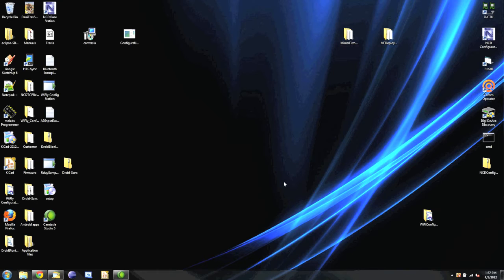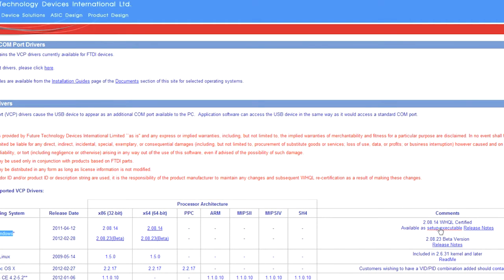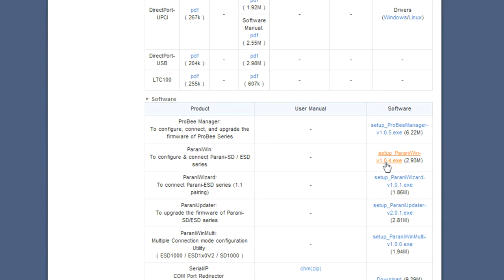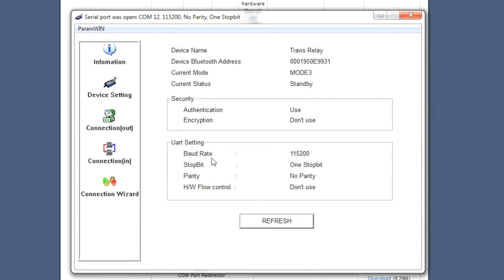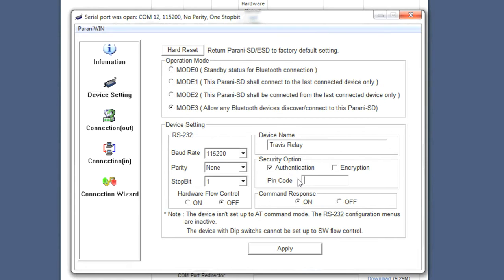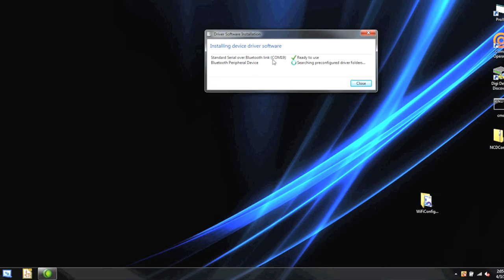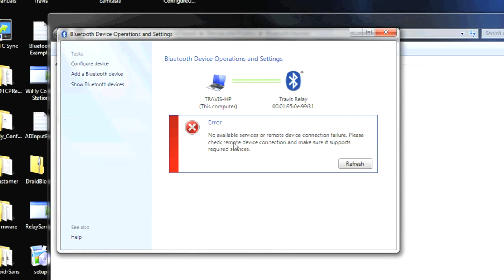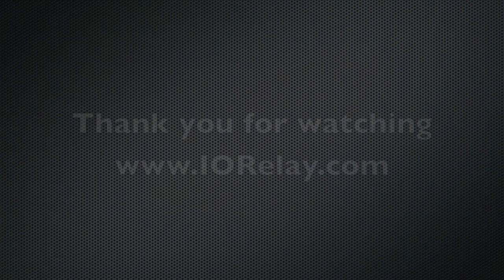Bluetooth Module Configuration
Learn how to configure your Bluetooth module to work with our products!